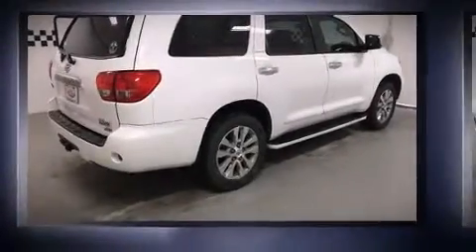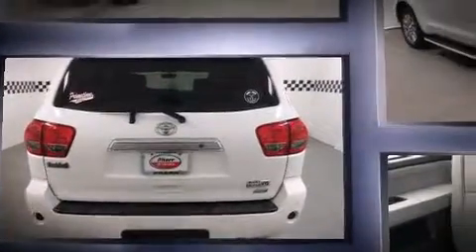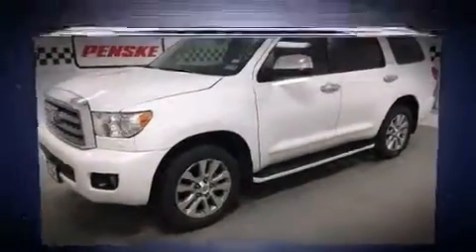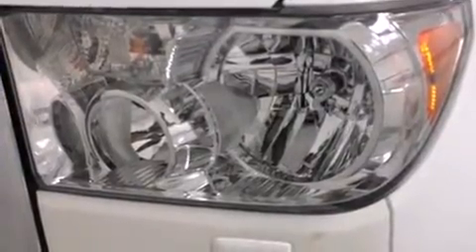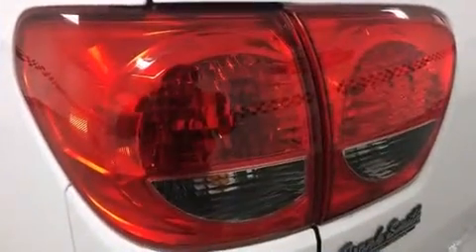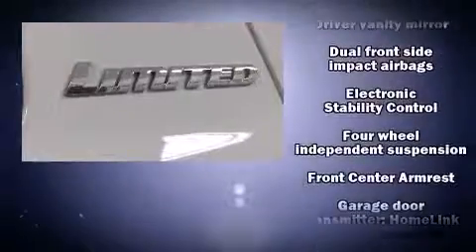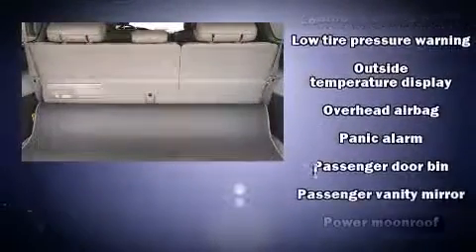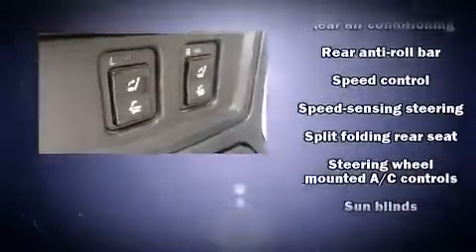2012 Toyota Sequoia Limited in Pharr, TX 78577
Frank Smith Toyota

Treat yourself to a test drive in the 2012 Toyota Sequoia. Under the hood you'll find an 8 cylinder engine with more than 350 horsepower, and for added security, dynamic Stability Control supplements the drivetrain. Four wheel drive allows you to go places you've only imagined. A wealth of standard features means that you no longer have to sacrifice. Like heated seats, front and rear reading lights, a power seat, turn signal indicator mirrors, a power liftgate, power windows, an overhead console, and remote keyless entry. Features such as automatic climate control and leather upholstery prove that economical transportation does not need to be sparsely equipped. Third row seats provide an even greater maximum passenger capacity. For drivers who enjoy the natural environment, a power moon roof allows an infusion of fresh air. Side curtain airbags deploy in extreme circumstances, shielding you and your passengers from collision forces. This vehicle has achieved Certified Pre-Owned status, by passing Toyota's comprehensive certification process. Our team is professional, and we offer a no-pressure environment. We'd be happy to answer any questions that you may have. Stop by our dealership or give us a call for more information.